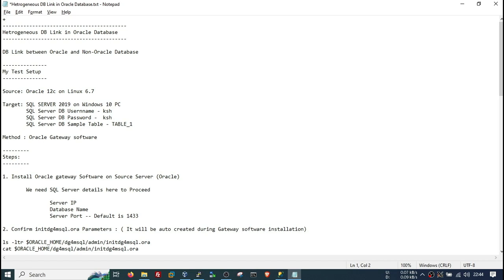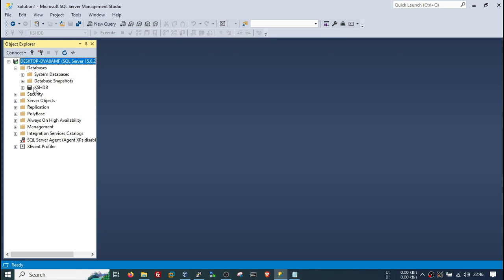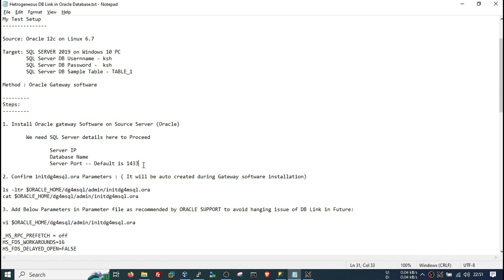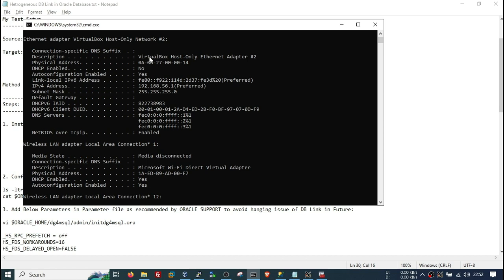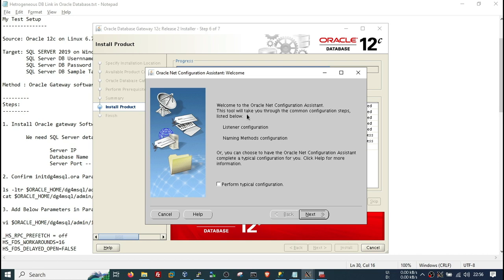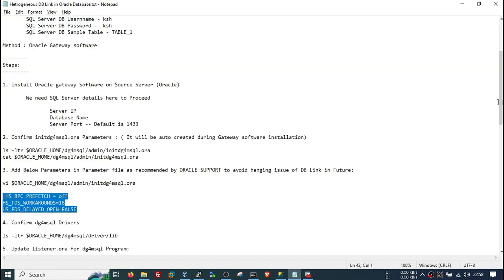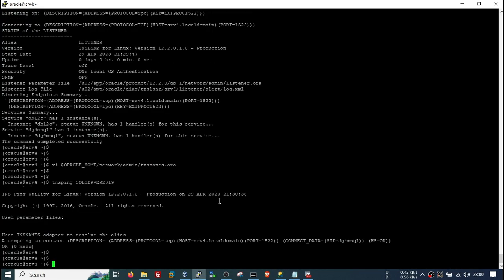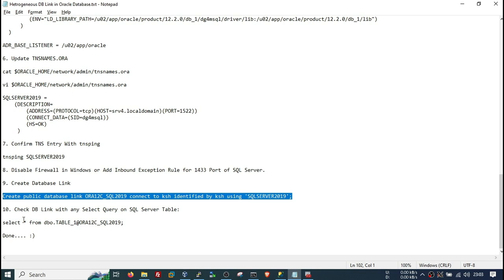Heterogeneous DBLink in Oracle Database for MSSQL Database Server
Database Link between Oracle and SQL Server.

We will create database link in Oracle to connect SQL Server.